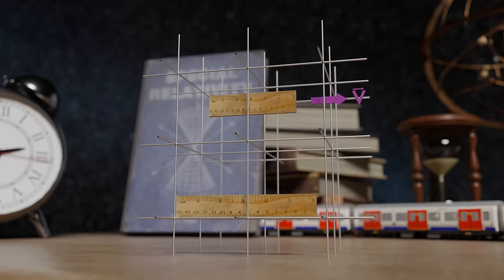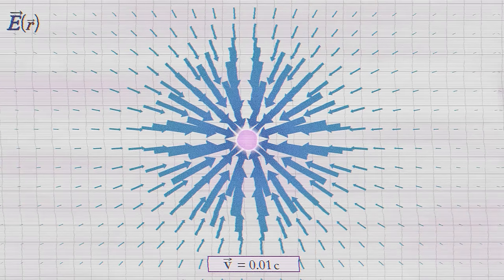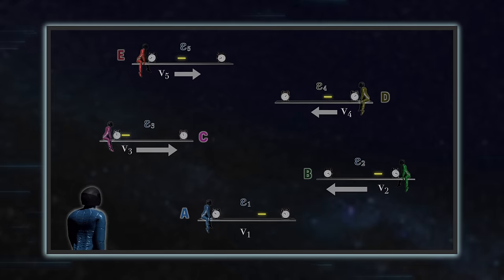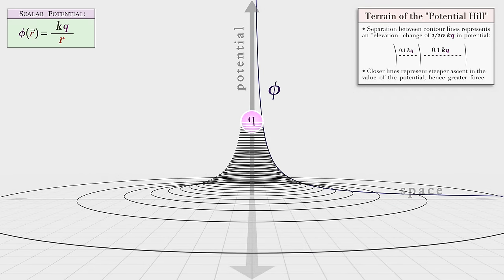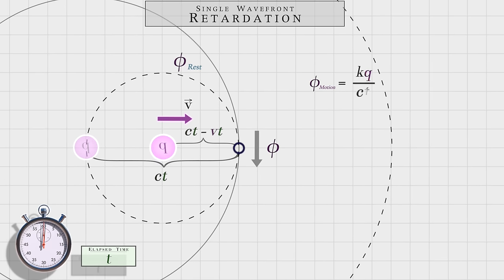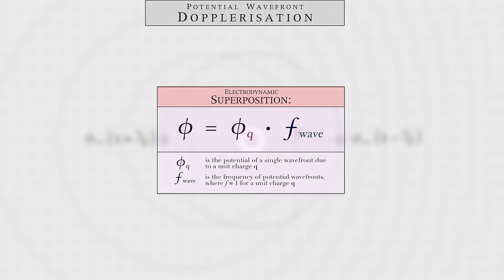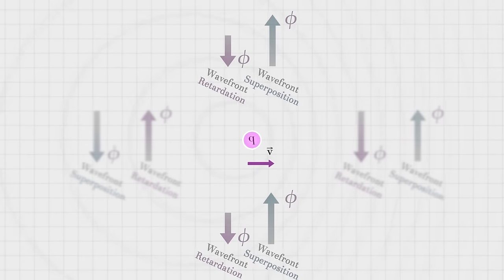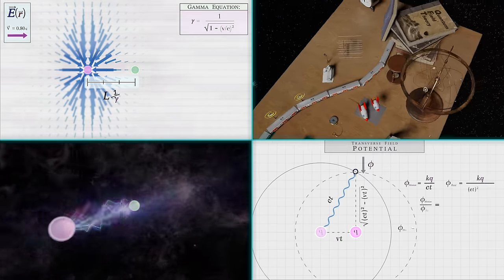How Superposition Causes Length Contraction -- And Explains the Principle of Relativity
What causes relativistic length contraction? Drawing inspiration from contemporary theories of wave mechanics, we tackle this problem in special relativity head-on. A long-overlooked formalism known as the method of the retarded potential provides a vital and intriguing clue -- ultimately leading to the resolution of a mystery 130 years in the making.

Acknowledgments:

This work would not have been possible without the assistance rendered from the following two individuals:

PHILLIP SCRIBNER -- A retired professor of philosophy from American University whose treatise entitled "Naturalistic Reason" provided invaluable and clarifying insights into the highly convoluted history and nature of the length contraction problem. More information about his work and his theory regarding the ontological unification of physics can be found

VALERIE LINDNER -- A PhD student at Pennsylvania State University who decoded the math of Feyman's "Solutions of Maxwell’s Equations with Currents and Charges" for us, and furnished the turning point in our understanding of the problem. Extraordinarily gifted and multi-faceted, Valerie was planning to do her PhD dissertation on the subject of flowing-space, an alternative model to Einstein's theory of gravity. Sadly, she passed away from illness before this video was completed, and as such would never learn of the impact of her contribution. You can learn more about her incredible and unusual life

This channel would not be possible without you -- five years ago we never could have believed we would tackling problems like this!

Works and References Cited:

Heaviside, Oliver. (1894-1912). "Electromagnetic Theory: Volume I - III" (Volume I)

Feynman, Richard. (1963). "Solutions of Maxwell’s Equations with Currents and Charges."

Lorentz, Hendrik. (1916). "The Theory of Electrons"

Scribner, Phillip. (2022). "Naturalistic Reason: Volume I: Unification of Physics"

Redzic, D. V. (2015). "Direct Calculation of Length Contraction and Clock Retardation"

Miller, D. J. (2009). "A Constructive Approach to the Special Theory of Relativity."

Purcell, Edward M. and Morin, David J. (2013) "Electricity and Magnetism".

Lindner, Henry. (2015). "On The Philosophical Inadequacy of Modern Physics and The Need For a Theory of Space"

Einstein, Albert. (1905). "On the Electrodynamics of Moving Bodies"

Reichenbach, Hans. (1927). "The Philosophy of Space and Time"

Mansouri, Reza & Sexl, Roman. (1977). "A test theory of special relativity: I. Simultaneity and clock synchronization." General Relativity and Gravitation. 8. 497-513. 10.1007/BF00762634.

Contents:
00:00 - Intro
00:52 - Part 1: The Pancake Field
08:30 - Part 2: The Retarded Potential
14:20 - Part 3: Superposition
19:53 - Discussion & Remaining Issues